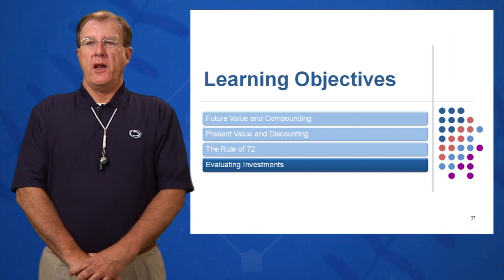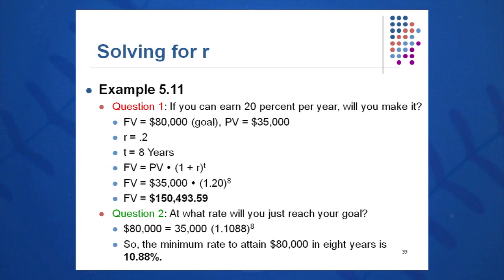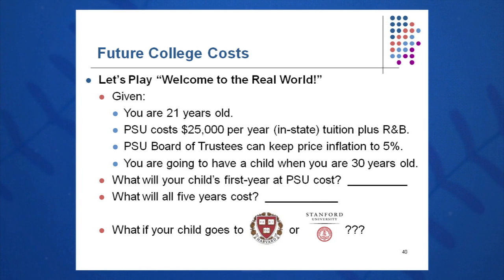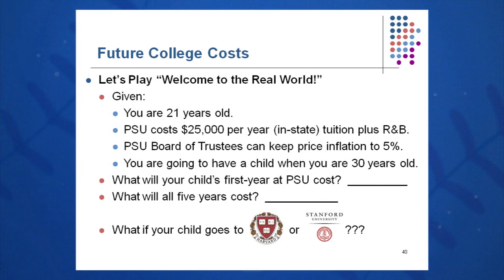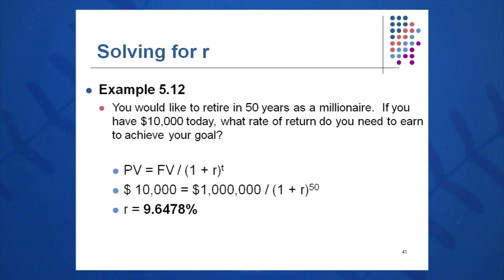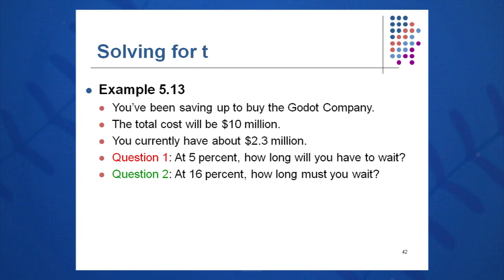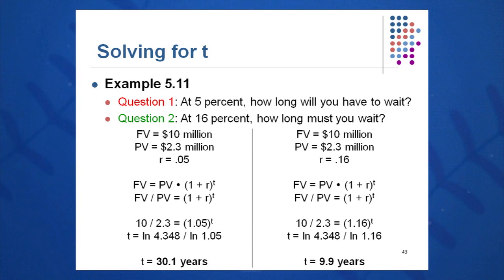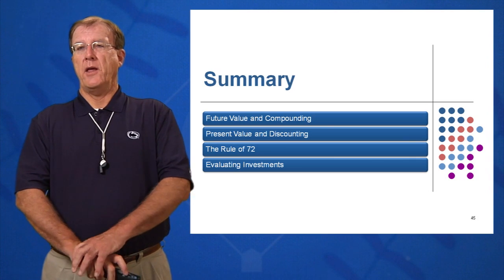Session 05: Objective 4 - Evaluating Investments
Chapter 5: Time Value of Money

Objective 4 - Key Concepts:
College funds & Future Cost of a College education
Retirement plans
Solving for "r" - Rate
Solving for "t" - Time